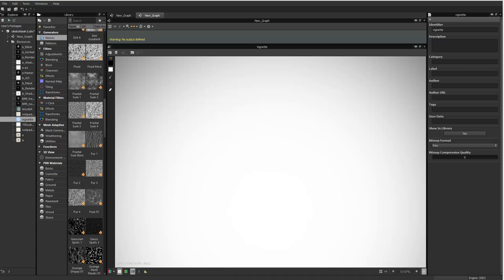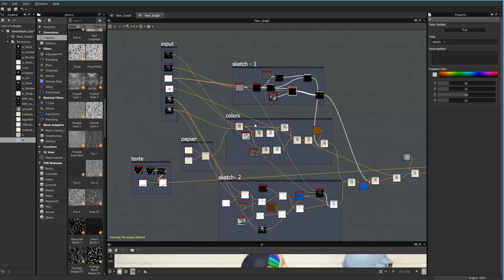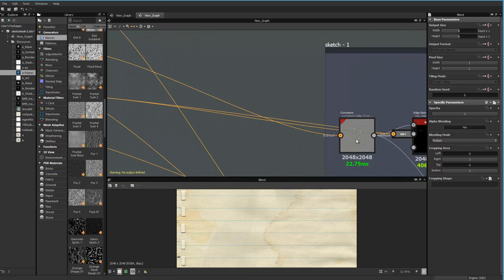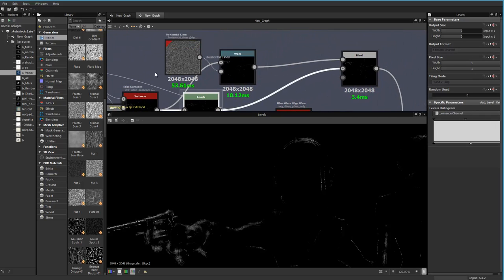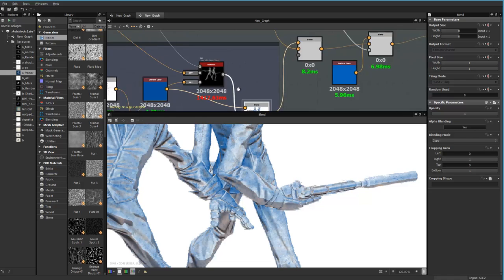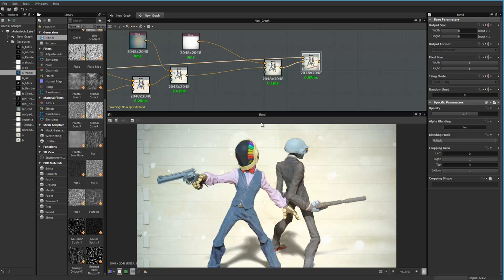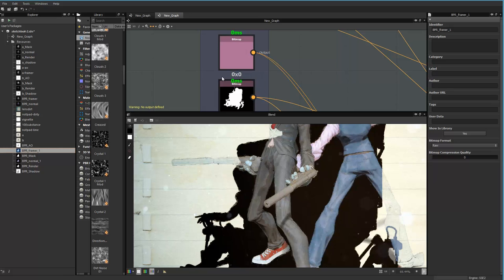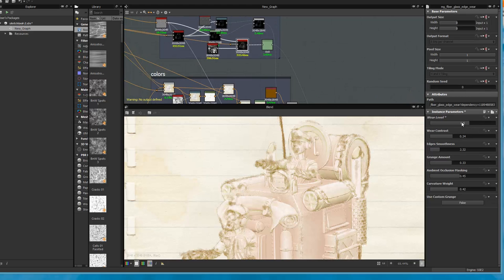substance designer sketch rendering show and tell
showing my workflow for sketch rendering in substance designer